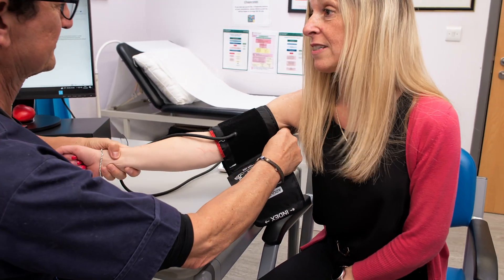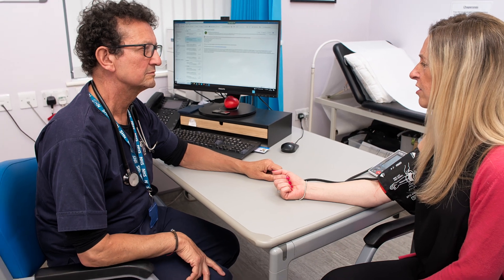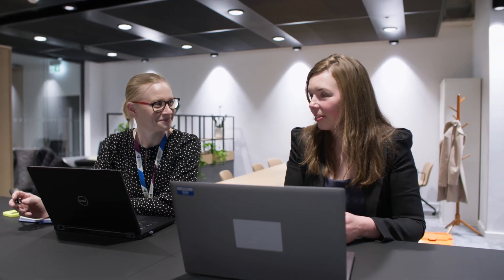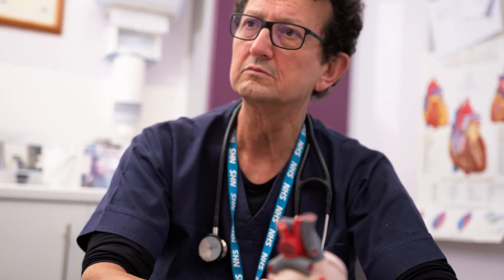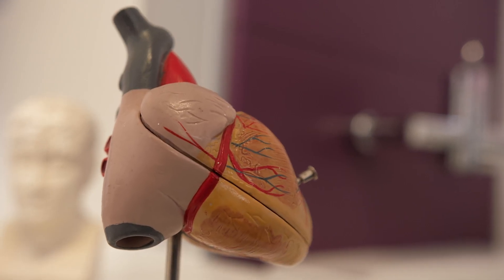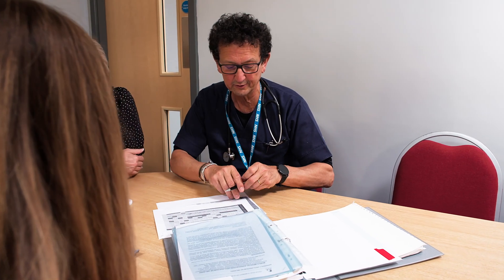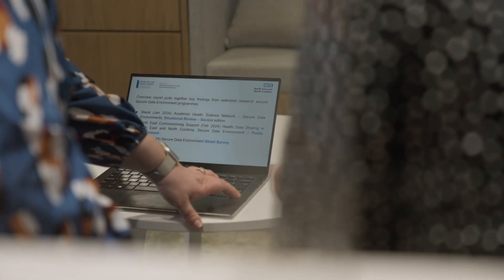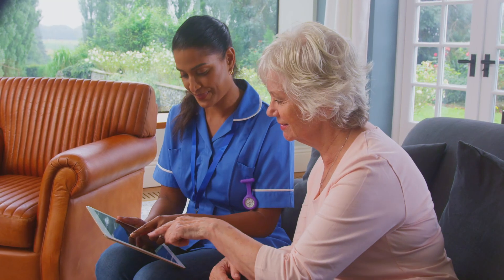Secure Data Environment | For Patients and the Public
Clinicians and researchers explain how the Secure Data Environment (SDE) will benefit patient care and members of the public across the North East and North Cumbria.

The Secure Data Environment (SDE) is a secure data and research analysis platform. It is part of an interoperable NHS Research Secure Data Environment network.

This service gives approved researchers with approved projects secure access to NHS data. To ensure patient safety and confidentiality, this data is:
• de-identified (pseudonymised), so that any identifying (or personal) patient information such as names, addresses or NHS numbers are replaced with artificial, or ‘pseudo’, information
• minimised, so that only relevant patient information is provided for research projects

Health Innovation North East and North Cumbria (HI NENC) supports the health and care system to accelerate innovation which improves people’s health and the regional economy.